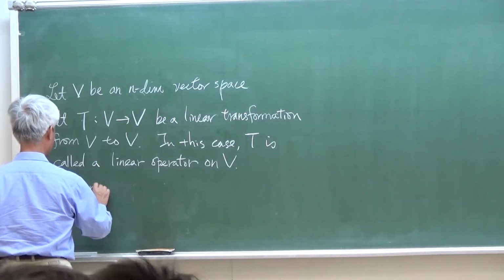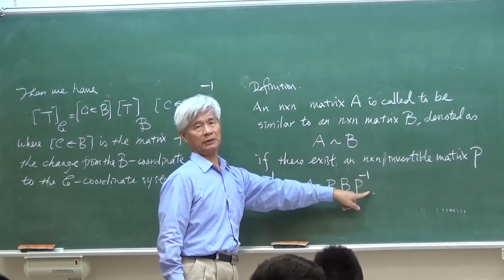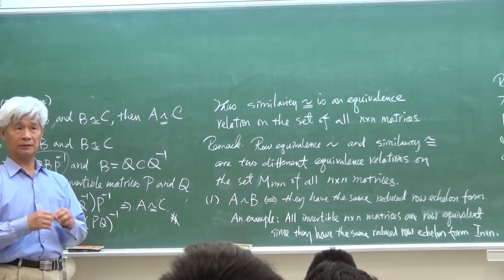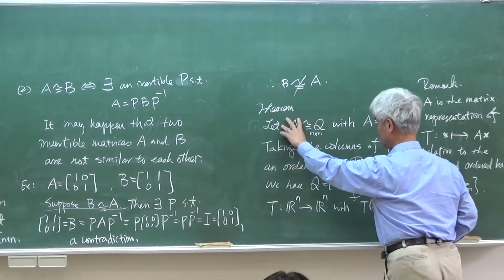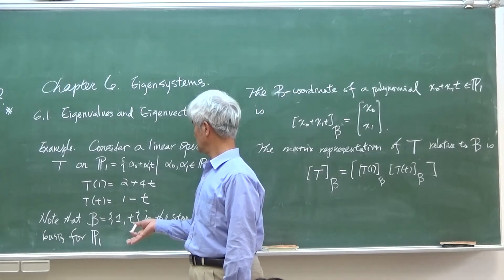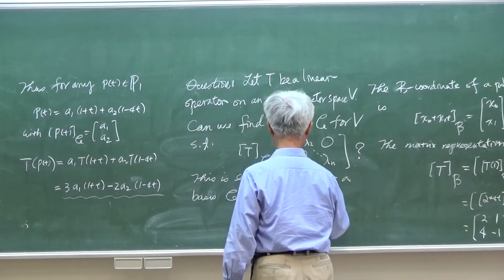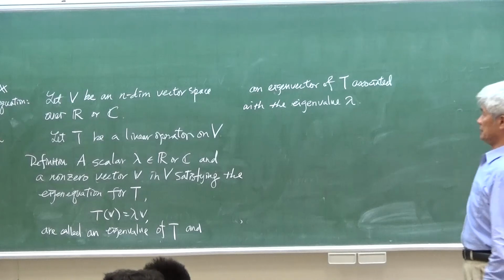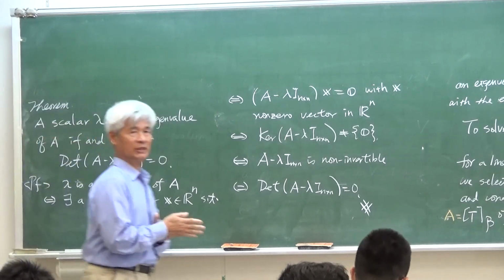10801EECS205003 Linear Algebra 20191129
線性代數Linear Algebra  NTHU
Date: Nov 29, 2019
Course No.: 10801EECS205003